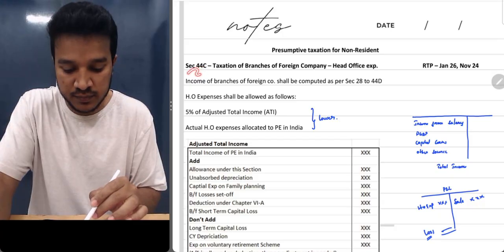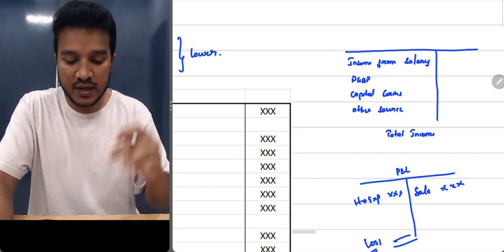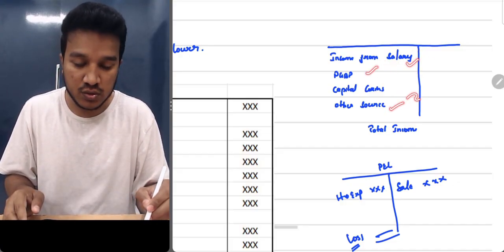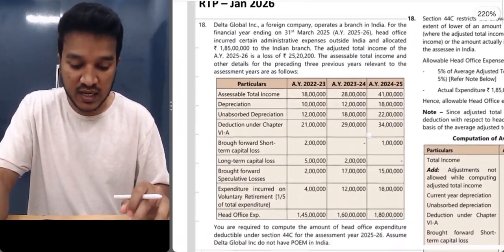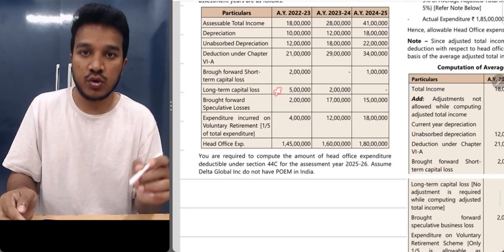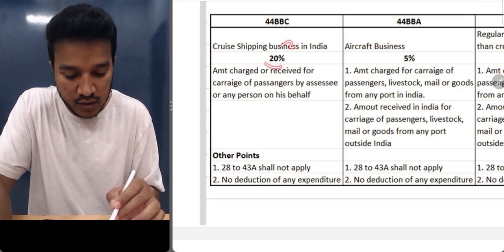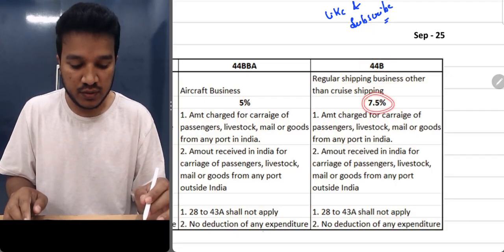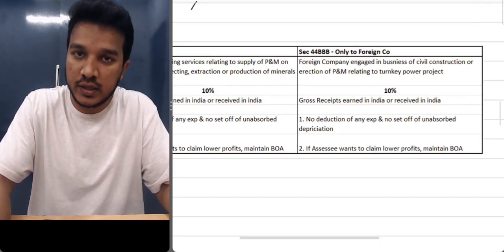44C, 44B, 44BB, 44BBB, 44BBC, 44BBA || Presumptive Taxation for NR || Q&A || 4 Marks || Must Watch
CA Final DT ABC Analysis Jan 2026
ca final dt revision
ca final
CA Final DT Important Chapters Jan 2026
ca final dt revision Jan 2026
ca final dt marathon Jan 2026
CA Final DT Strategy Jan 2026
CA Final DT Jan 2026
CA Final DT Important Questions Jan 2026
CA Final DT RTP Jan 2026
CA Final DT Amendments
CA Final DT Amendments Jan 2026
CA final DT model test papers
CA Final DT Mock test papers Jan 2026
CA Final DT MCQ Jan 2026
CA Final DT MTP 1 Jan 2026
CA Final DT MTP 2 Jan 2026